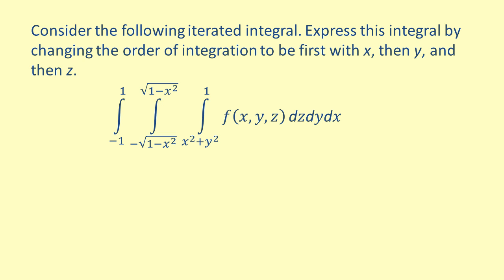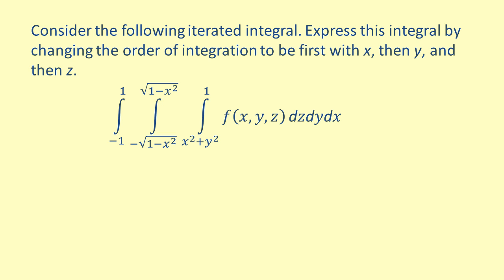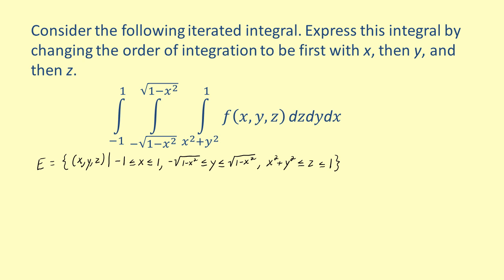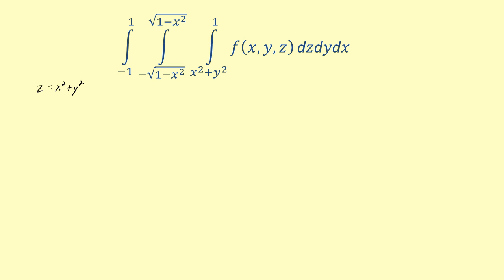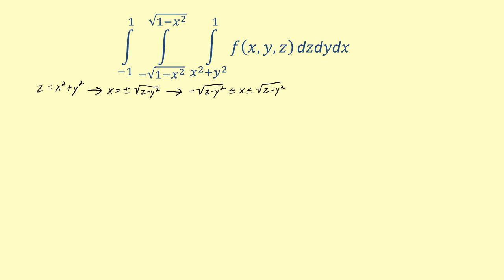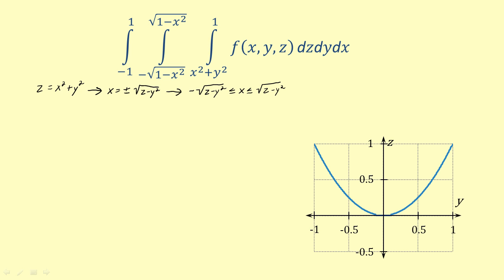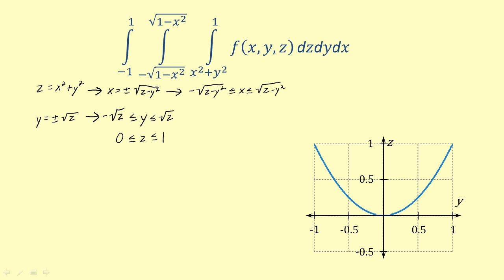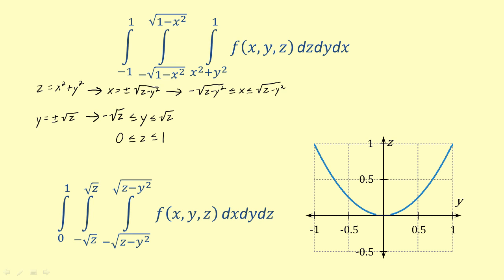LO 142 Simplify a calculation by changing the order of integration of a triple integral